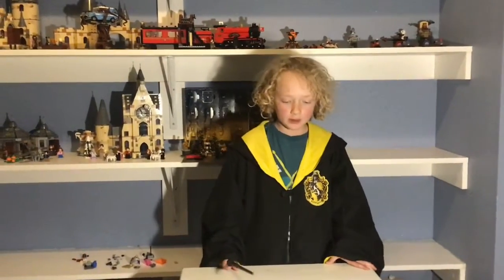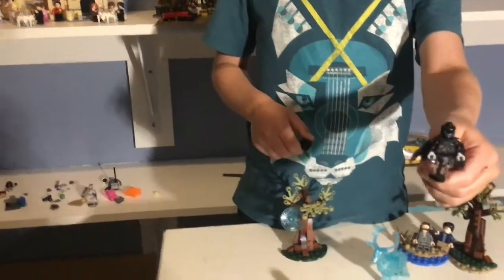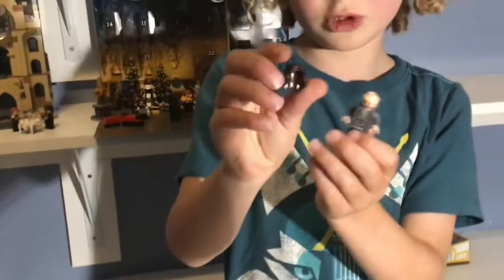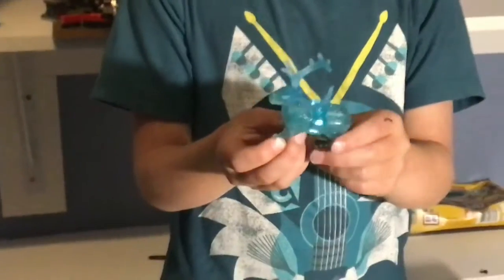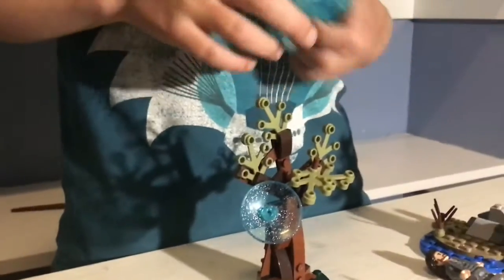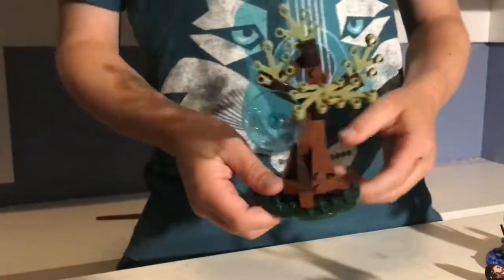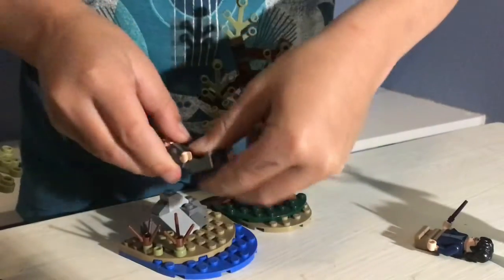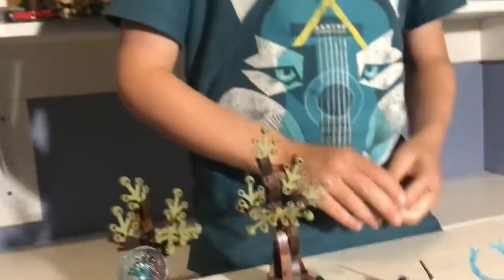LEGO HARRY POTTER EXPECTO PATRONUM